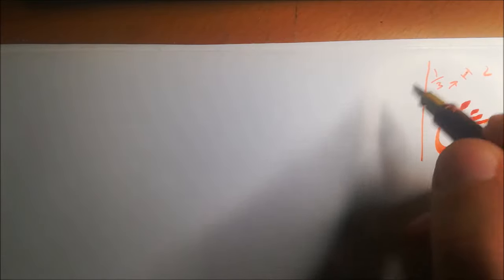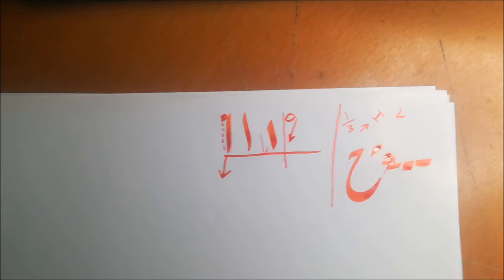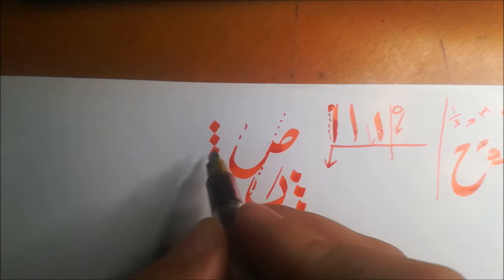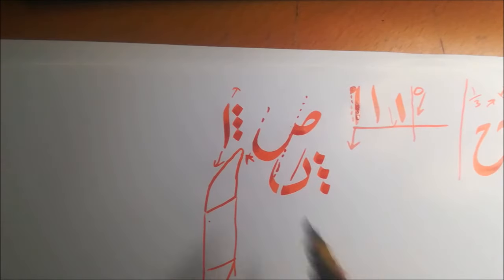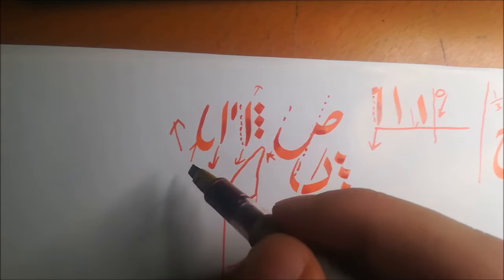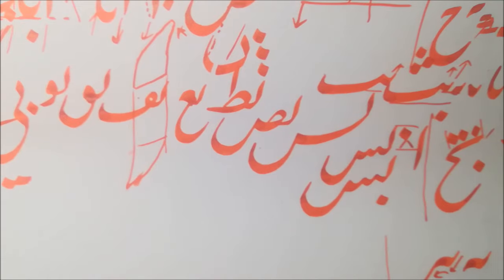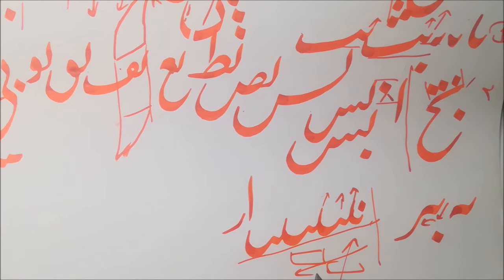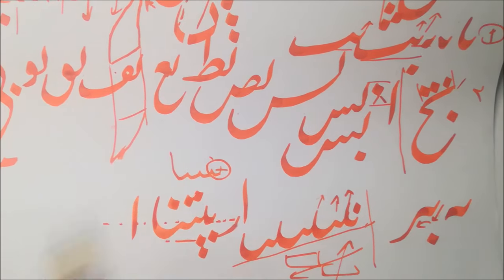Arabic Calligraphy Course / Persian (Farsi) Script Lesson 1: Alef and Baa (الخط الفارسي)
In this video we will start with the Persian script tutorial (الخط الفارسي). It is one of the most beautiful script in Arabic calligraphy and it was invented in Persia.

It is an hard script to learn. You need certain amount of skill to write it.

If you were looking for a start to learn Arabic calligraphy, look no more. Here you will learn all the details and secrets to master this script. Videos are going to be long but that is because they contain several letters and connections. Therefore, this channel provides perfect calligraphy beginners' tutorial.

In order to learn Arabic calligraphy you are going to need the following:
Glossy paper
Arabian Calligraphy pen
Ruler
Pencil

You have to watch the whole video in order to get the best out of it. It is detailed so don't skip any part of it unless you already know how to write it.

Chapters:
Intro: (0:00)
Notes: (0:25)
Alef: (3:20)
Connected Alef: (4:55)
Ba"a: (5:15)
Connected Ba'a: (8:40)
Middle Ba'a: (15:20)
Homework: (16:25)
Recap: (17:25)
Outro: (18:40)